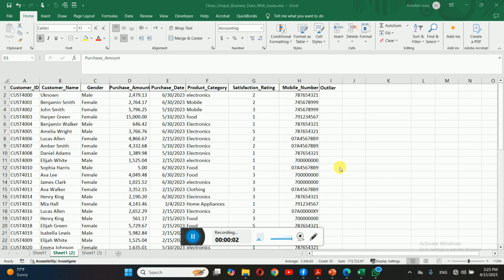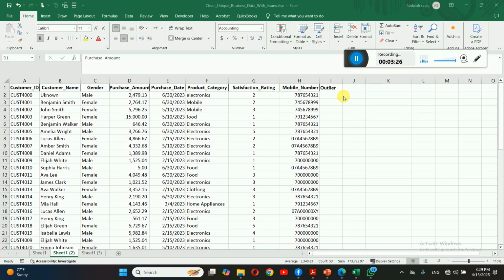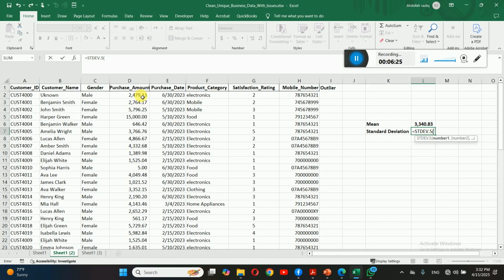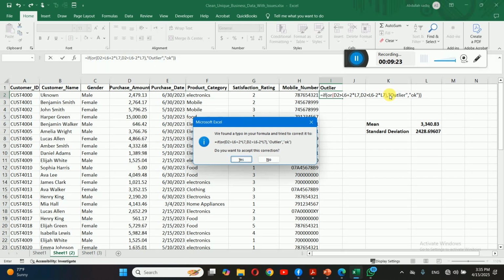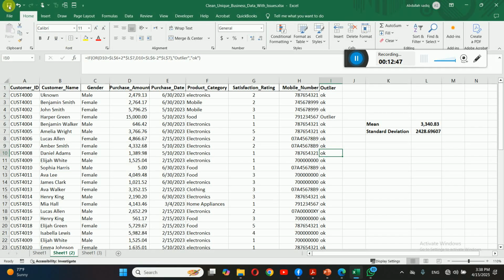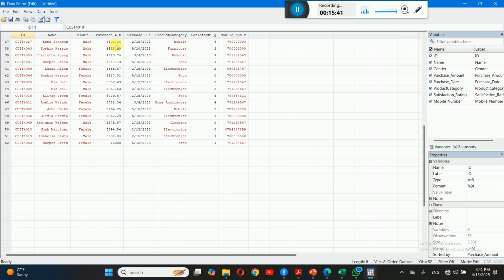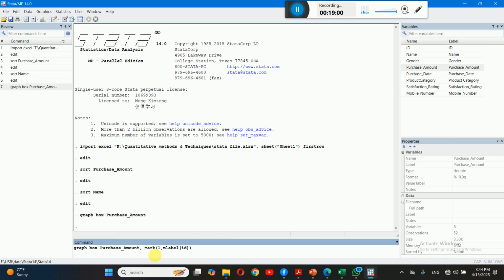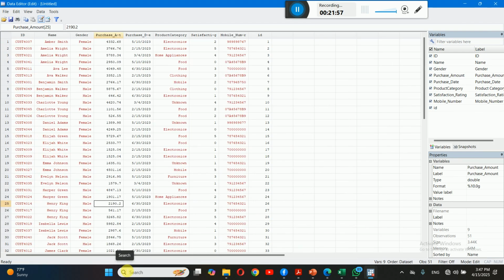Data Cleaning & Preparation II